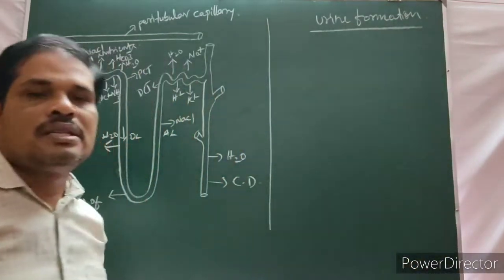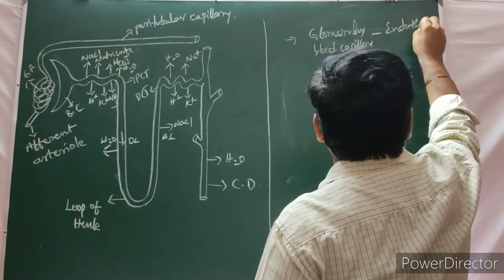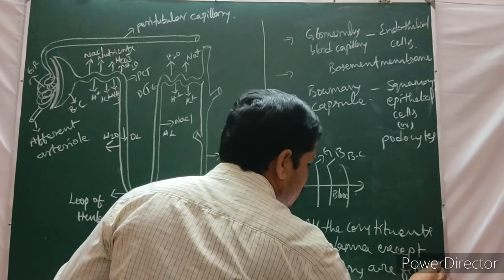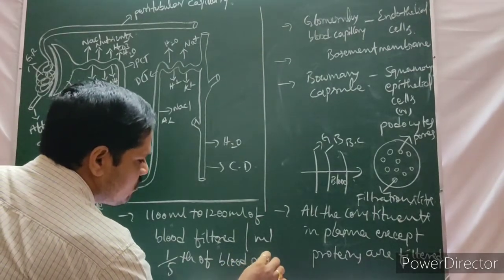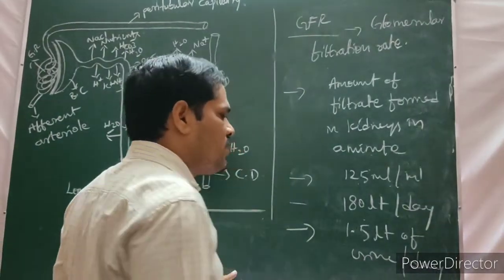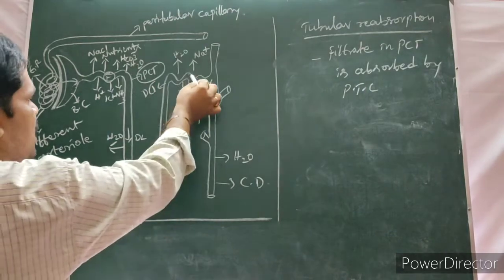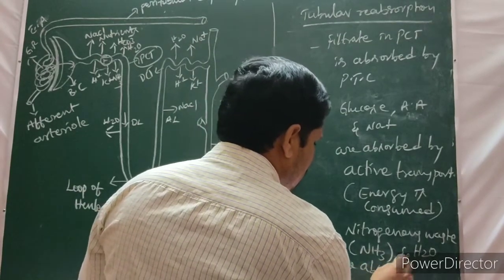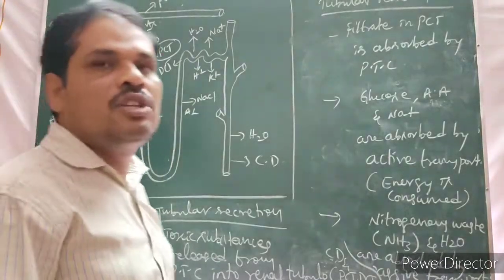Mechanism of urine formation.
NEET, Excretory products and their elimination.